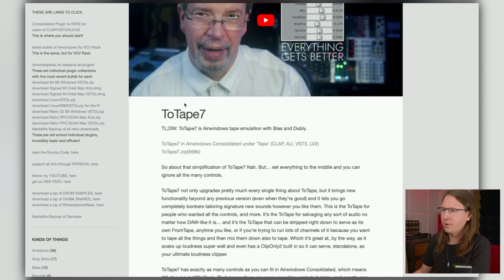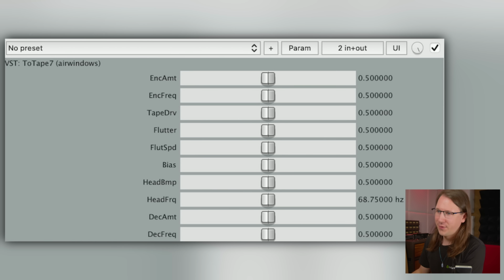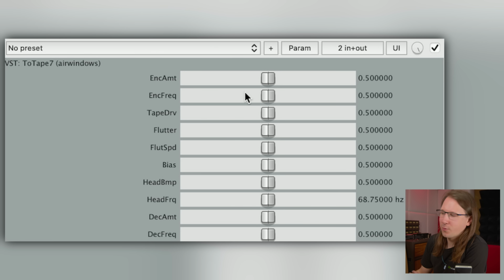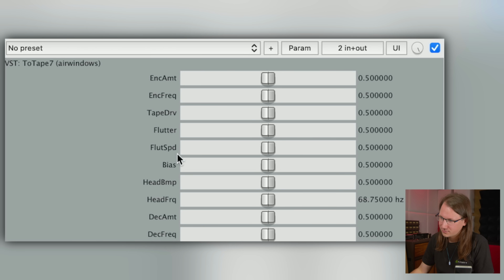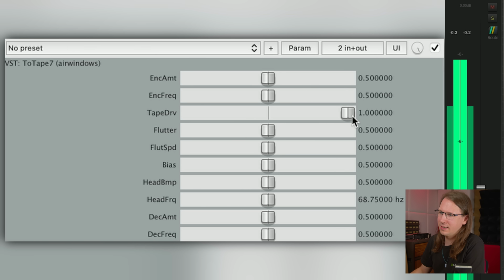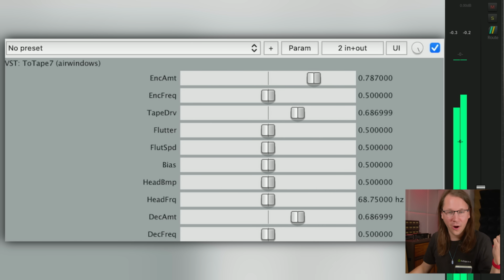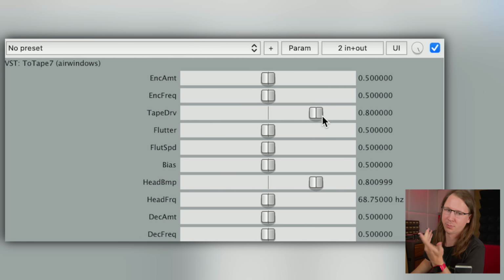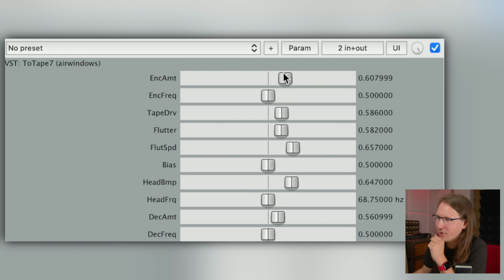The best TAPE SIMULATION is FREE!